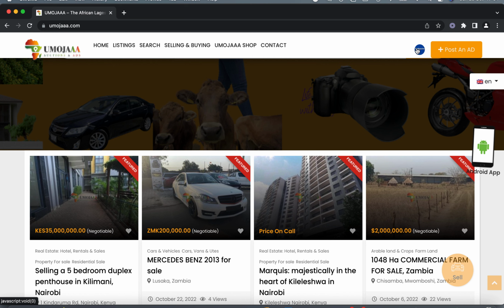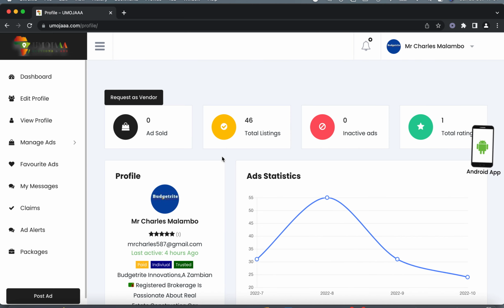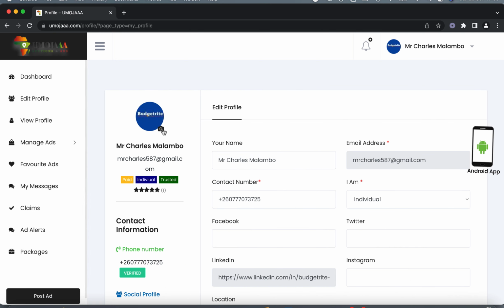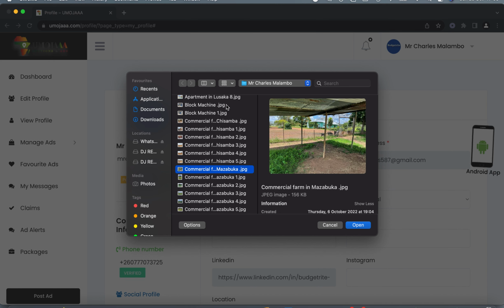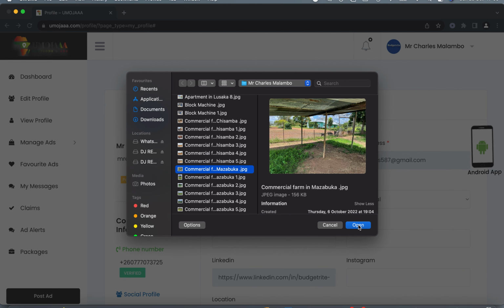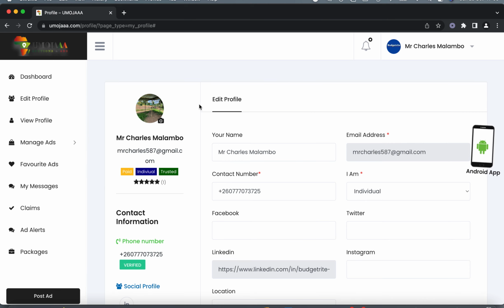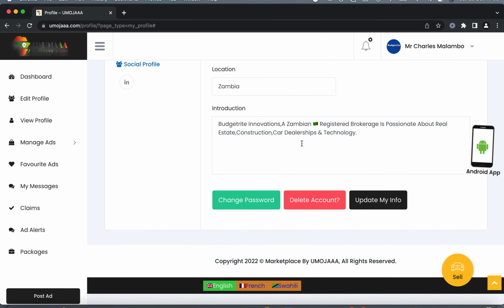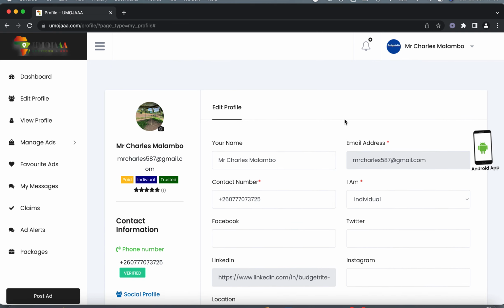How to change profile picture UMOJAAA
this is a tutorial on how to edit profile photo of your MyUMOJAAA account